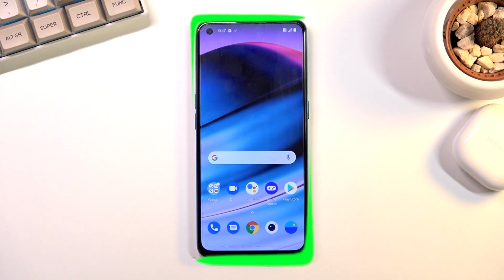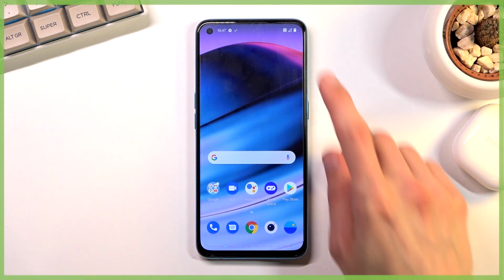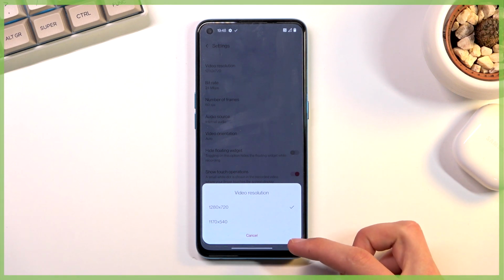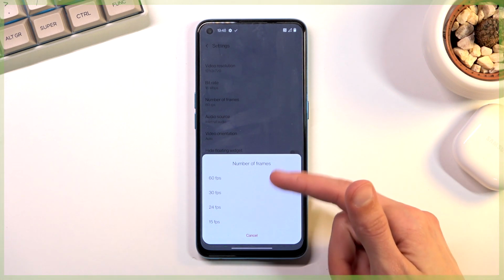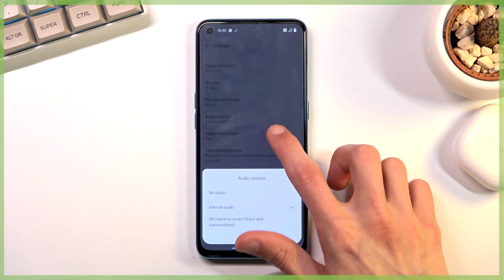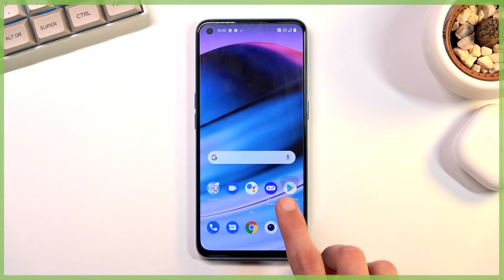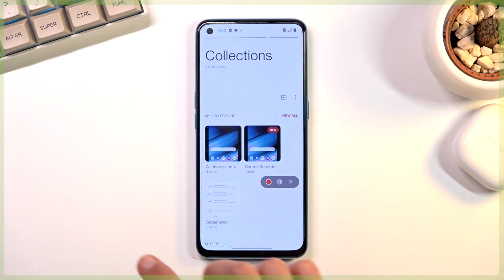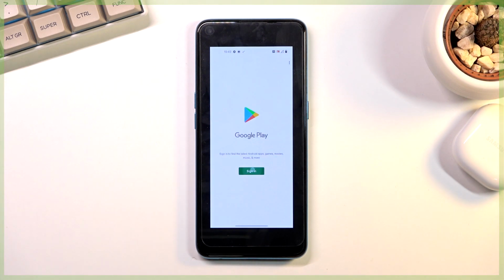OnePlus Nord CE 5G – How to Record Screen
Learn how to record your screen on the OnePlus Nord CE 5G with this easy step-by-step guide. Whether you want to capture gameplay, create tutorials, or save important information, the built-in screen recorder on the OnePlus Nord CE 5G makes it simple. In this video, you'll see how to access the screen recording feature from the notification panel, adjust settings like video resolution, frame rate, and audio source, and find your saved recordings in the Photos app. Discover tips for customizing your screen recording experience and managing your files efficiently on your OnePlus Nord CE 5G. This method works for anyone looking to record their screen without third-party apps.

How to record screen on OnePlus Nord CE 5G?
How to change screen recording settings on OnePlus Nord CE 5G?
Where are screen recordings saved on OnePlus Nord CE 5G?

0:00 Introduction
0:08 Accessing Screen Recorder
0:32 Customizing Screen Recording Settings
1:24 Choosing Audio Source
1:46 Starting a Screen Recording
2:32 Stopping and Saving the Recording
2:53 Finding Your Screen Recordings
3:19 Playback and Final Tips